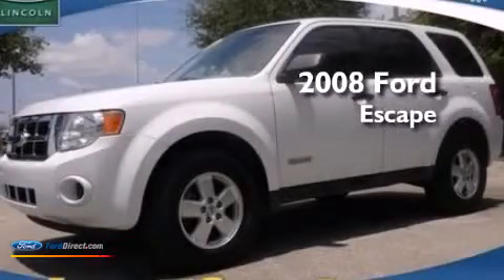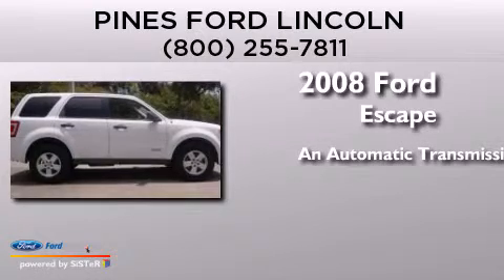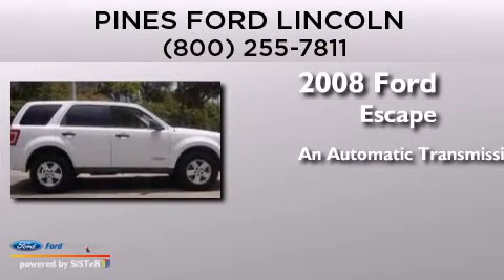Pre-Owned 2008 FORD ESCAPE Pembroke Pines FL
We have been honored to serve the Pembroke Pines FL area , we promise that your experience at our dealership will exceed your expectations ! Year : 2008 Make : FORD Model : ESCAPE Engine : 2.3L I4 16V MPFI DOHC Trans . : AUTOMATIC Exterior : OXFORD WHITE CLEARCOAT Miles : 96,916 Interior : CAMEL Stock : 8KD77295 Pines Ford Lincoln Pines Boulevard Pembroke Pines , FL 33024